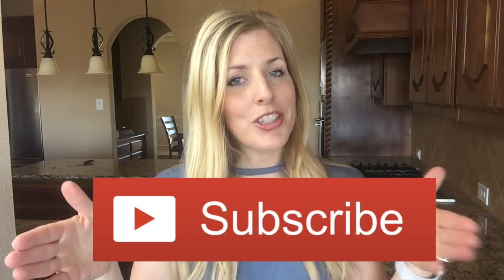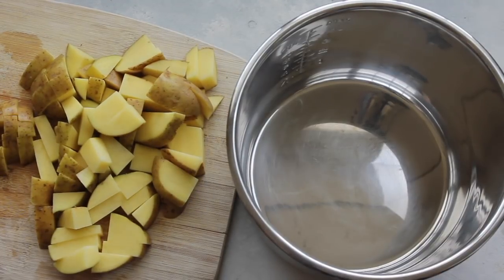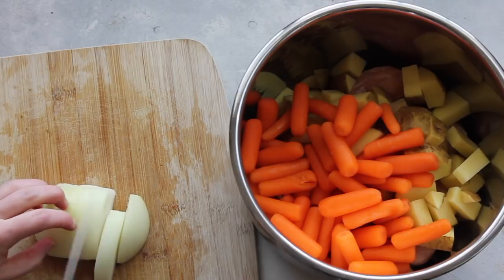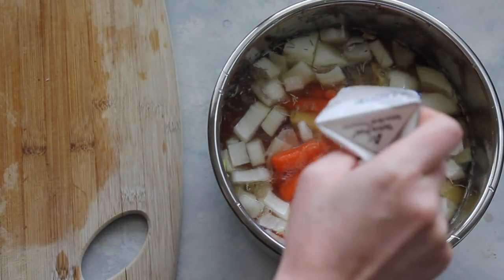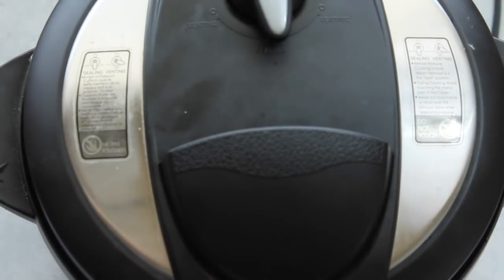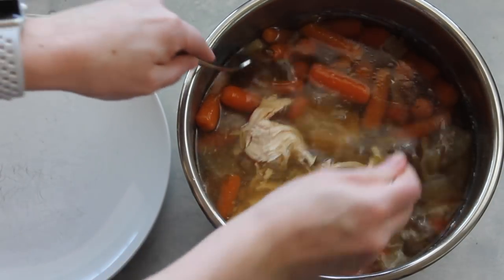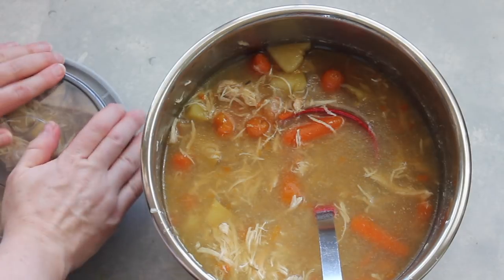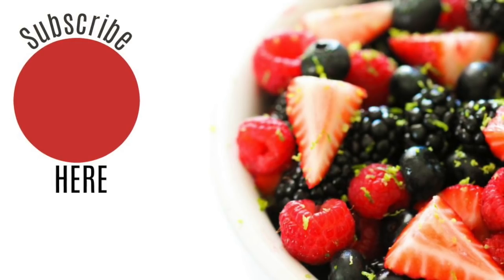Instant Pot Healthy Chicken and Potato Soup (or Slow Cooker) Meal Prep Monday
If you have been tuning into our Meal Prep Mondays - we are now changing to healthy Instant pot and slow cooker recipes. They are still perfect for meal prepping!

This Healthy Instant Pot Chicken and Potato soup is SO easy to make!

Just a note. if your chicken isn't frozen you can set your IP on the Meat/Stew setting for 20 minutes instead of 25!

If you are making this in the slow cooker, put everything in, put the lid on, and cook on low for 6-8 hours.  - Shred chicken when done and serve!

Check out my 9 Instant Pot DON'TS if you are just starting out to Instant Pot cooking!

If you are cooking for 1 person I would suggest the 3 Quart. If you are cooking for more, I would suggest the 6 quart!